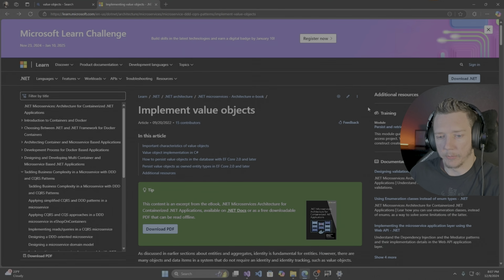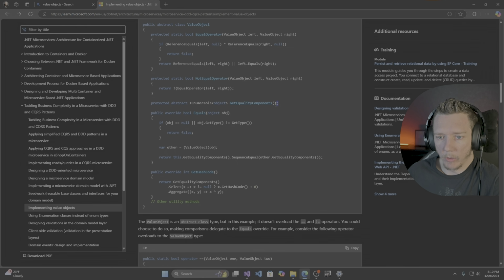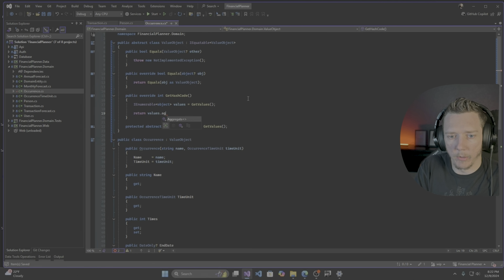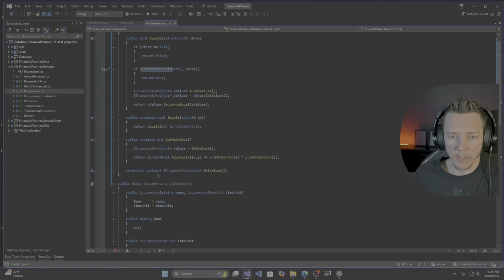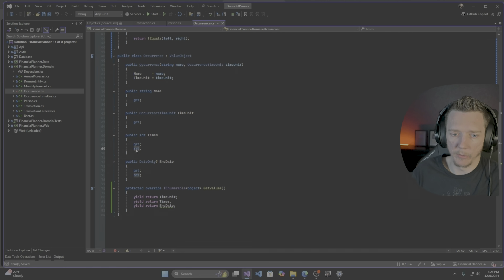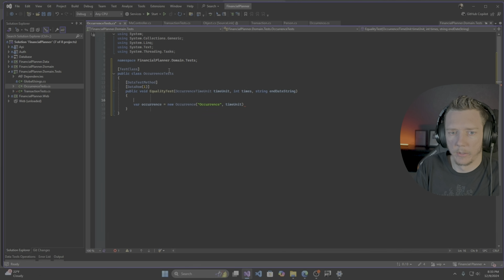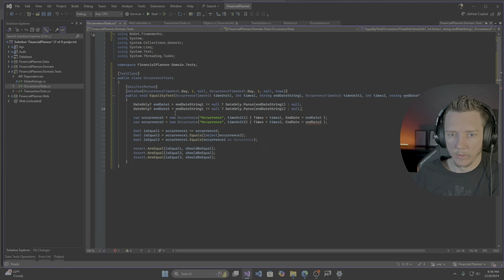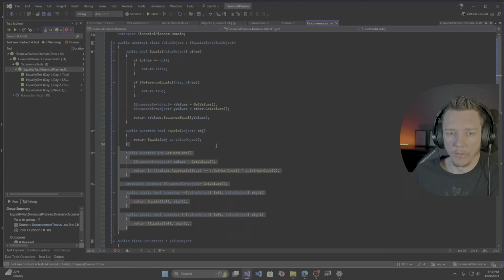DDD Value Object: Immutable Value Semantics in the Domain Model | .NET and C#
Value objects are a fundamental concept in Domain-Driven Design (DDD), but what exactly are they, and how do you implement them effectively in your applications?

In this video, we take a deep dive into the world of value objects in .NET and C#. We explore their characteristics, such as immutability and equality by value, and discuss what makes a well-designed value object.

You'll follow along as I create a reusable base class for value objects in C#, implementing the IEquatable interface to ensure robust equality checks. We'll improve upon the design from Microsoft's microservices architecture guide, refining it for practical use.

As a hands-on example, we implement an Occurrence class, derived from our base class, to demonstrate how value objects can enhance the clarity and integrity of your domain model.

By the end of this video, you'll have a solid understanding of value objects and how to design them effectively using C#. Whether you're new to DDD or looking to refine your approach, this tutorial will provide valuable insights and actionable steps.

Topics Covered:

- What is a value object in DDD?
- Key characteristics of value objects.
- Implementing a value object base class.
- Best practices for immutability and equality.
- Applying value objects to domain models with real-world examples.